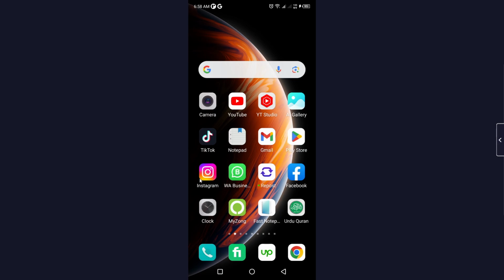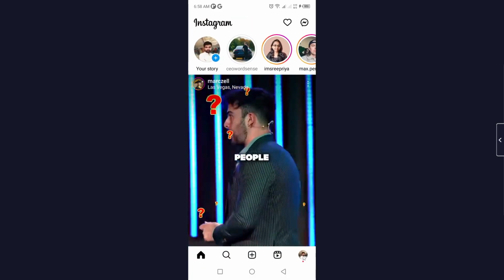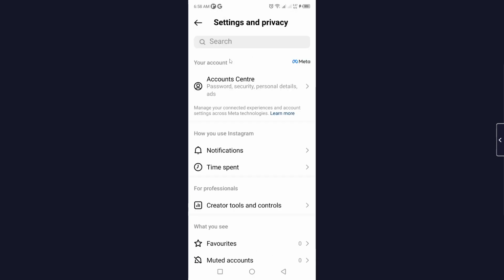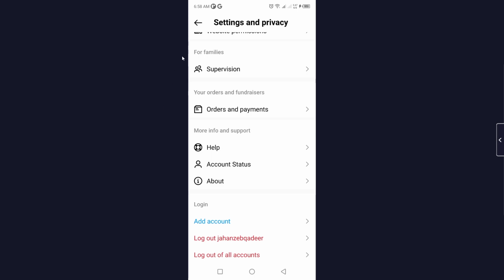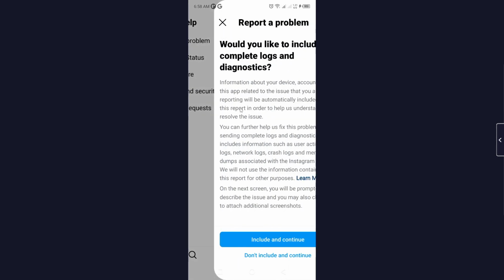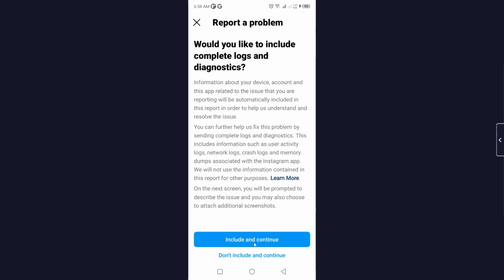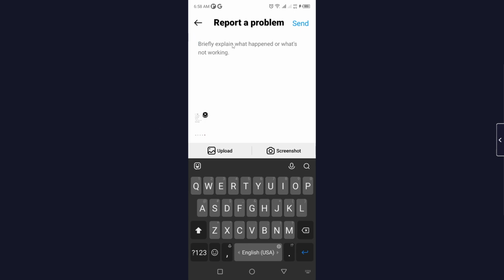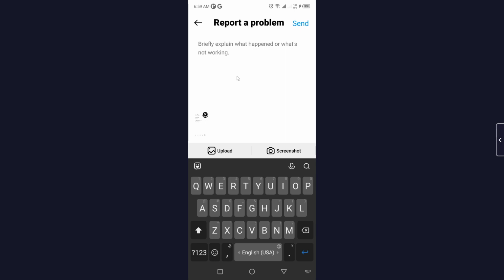How To Turn Off Contact Sync On Instagram (2023)